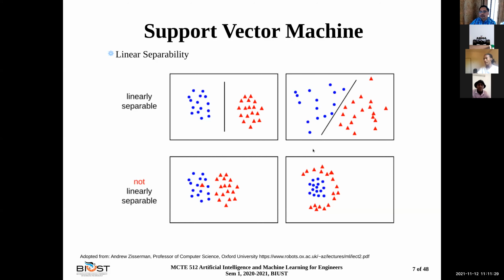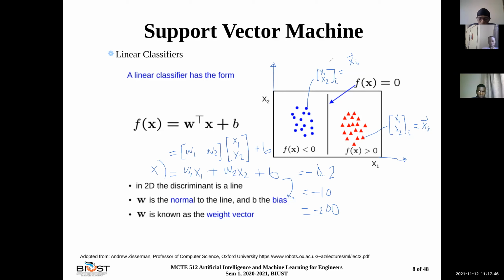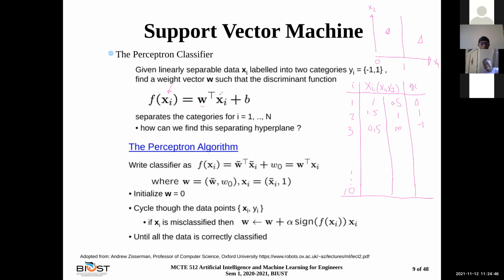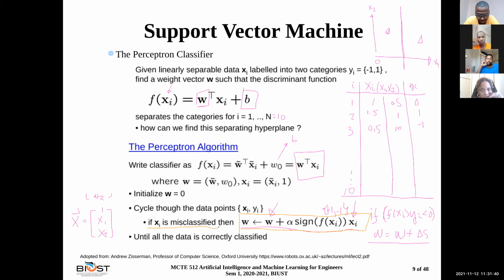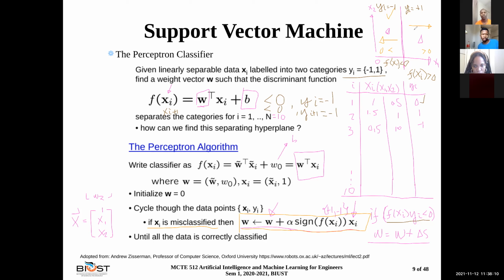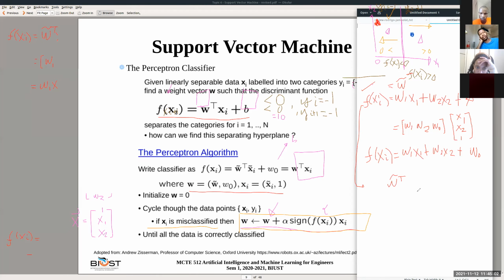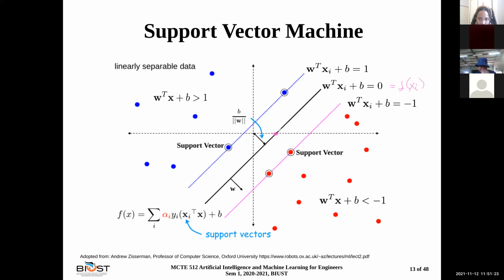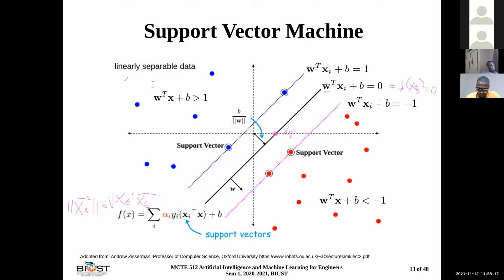MCTE 512 Artificial Intelligence and Machine Learning for Engineers -- Lecture 6, Part 3 of 5